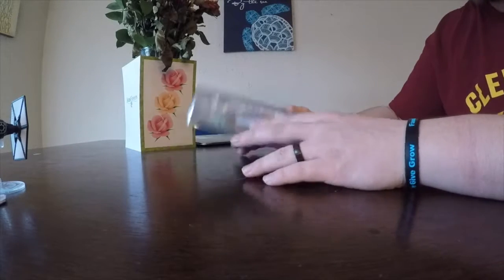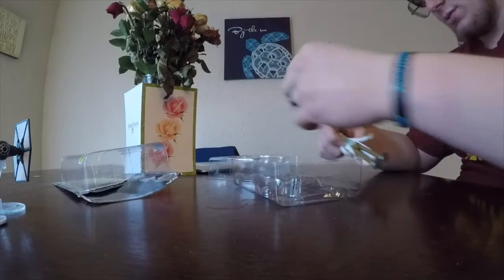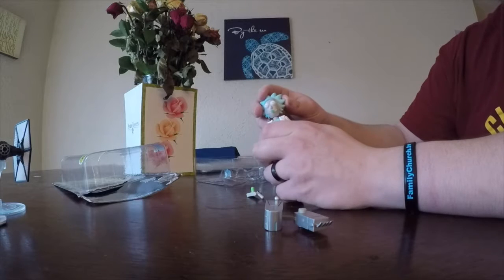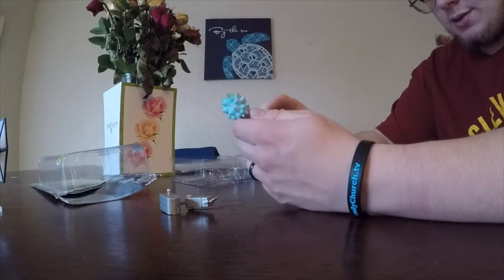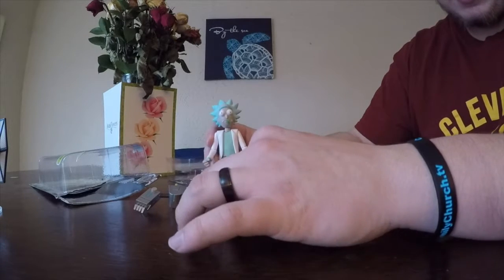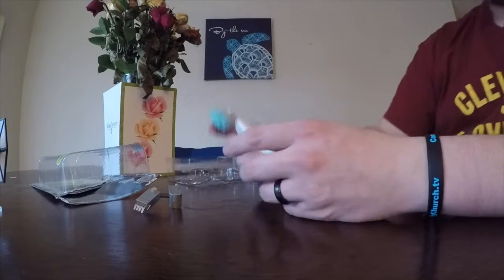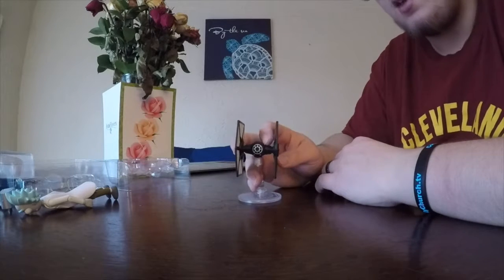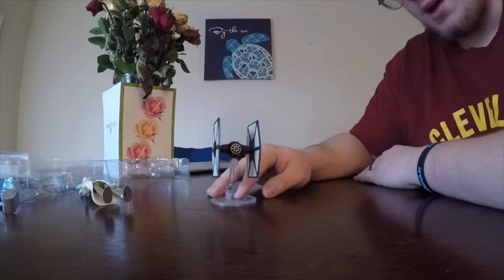Rick and Morty, Rick Toy Review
Hello everyone welcome to The Modern Day Gamer. In todays video I review an amazing tv show toy in Rick and Morty and this Toy is rocking!

Here is Some more of my Content